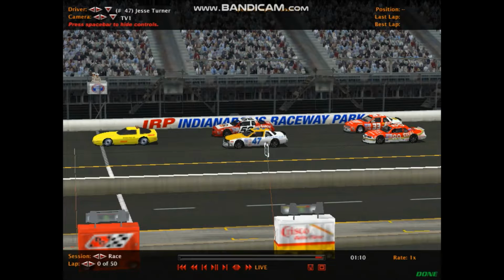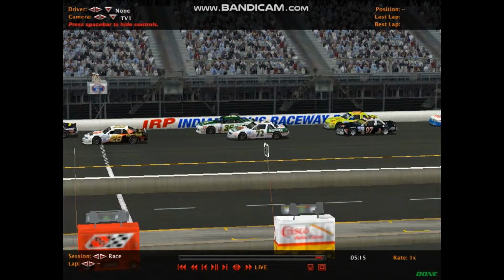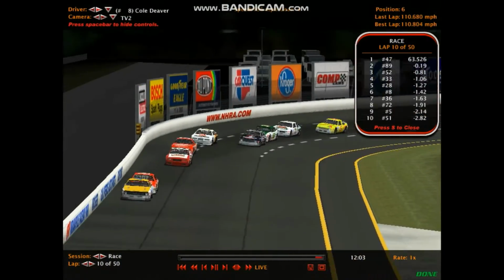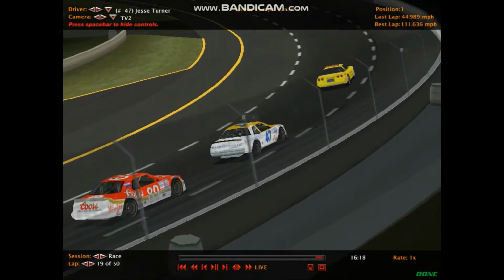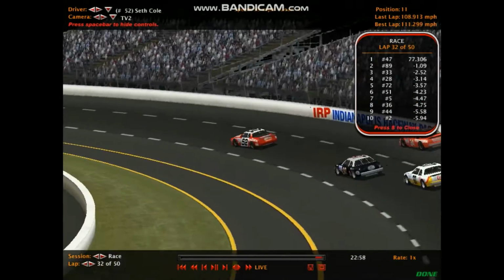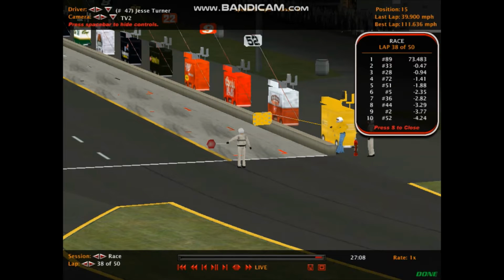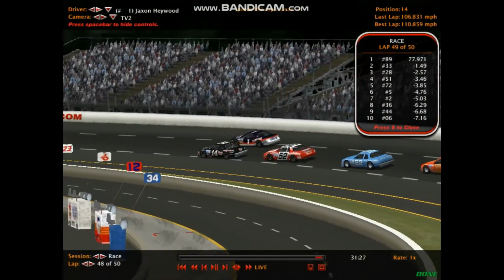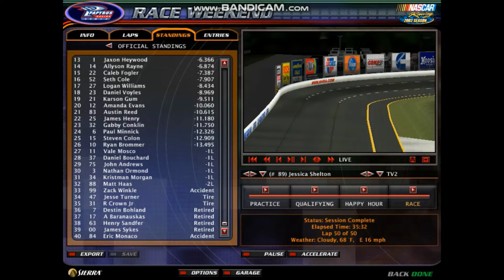NNSCRA Mello Yello Racing Series Season 3 Race 16 Lucas Oil 250